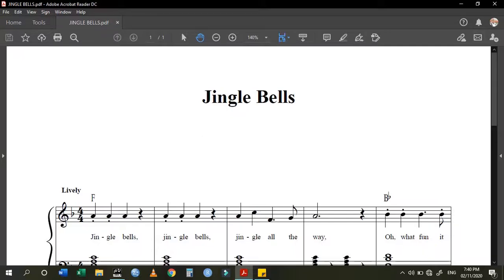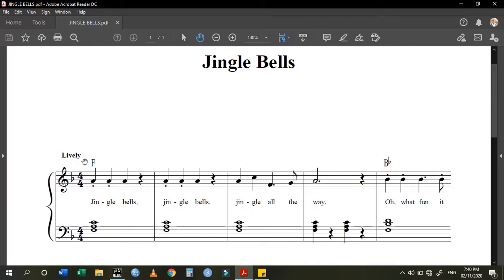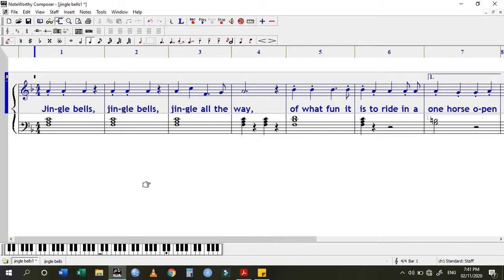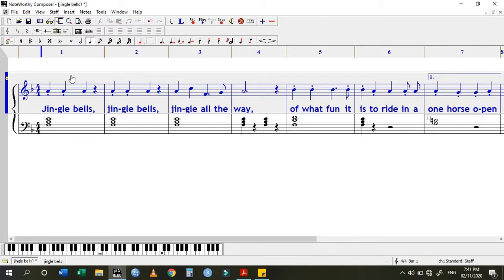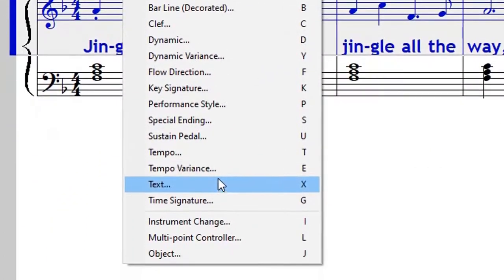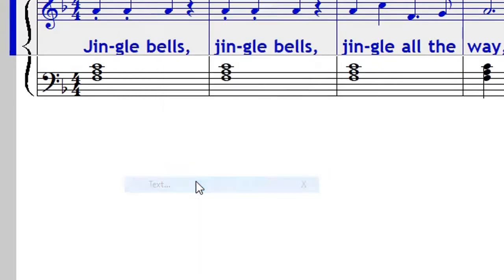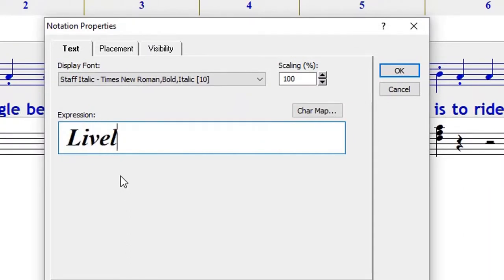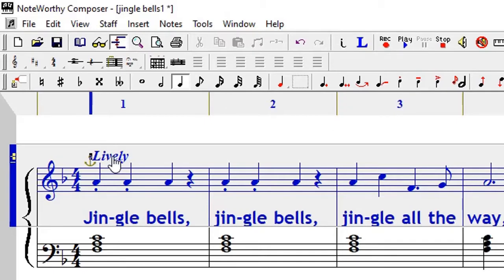Adding performance direction manually on Noteworthy composer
This is how to type text on a NWC score by typing on the score.